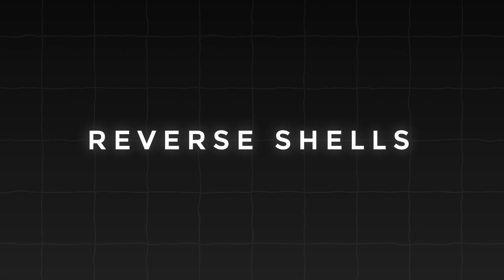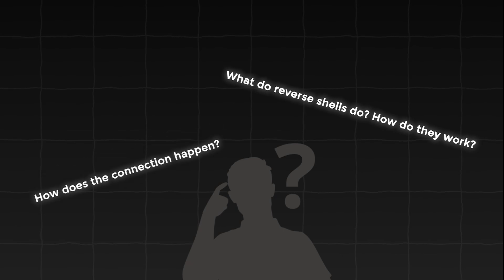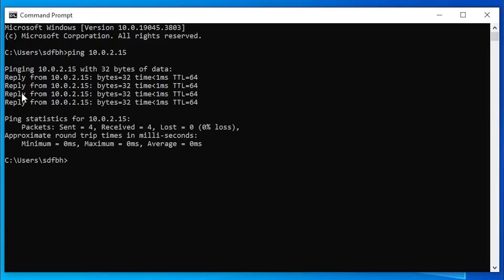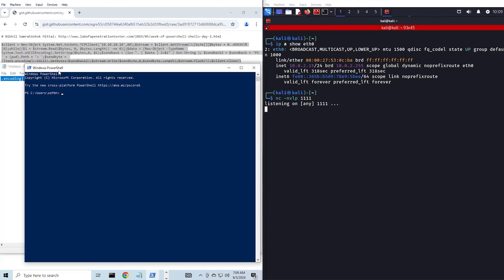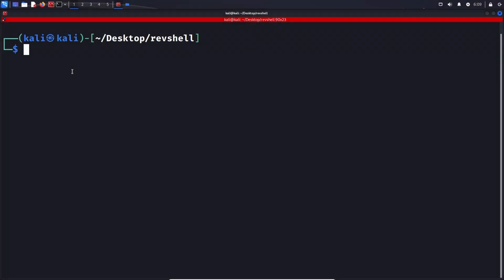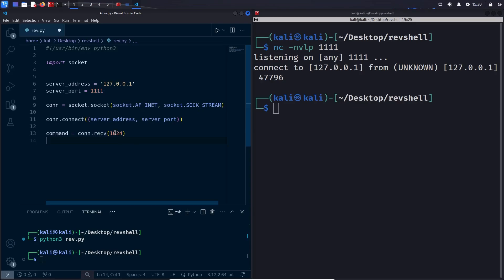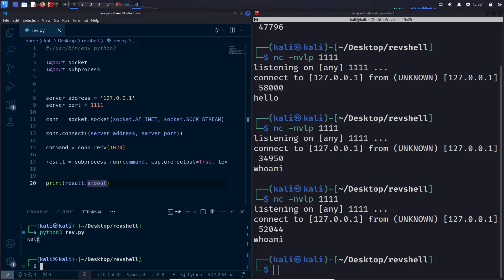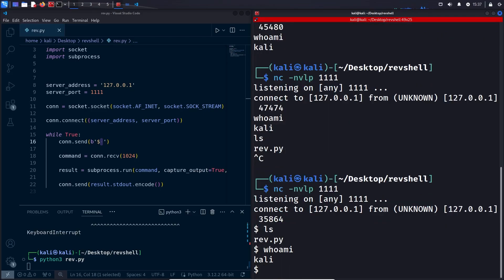Reverse Shells - How Hackers Remote Control PCs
How to remote control PC? Easy! Reverse shells are a key tool used by ethical hackers to control computers remotely. In this cybersecurity tutorial, we are going to demonstrate a windows reverse shell which is a powershell reverse shell that connects back to netcat (a netcat reverse shell). Additionally, we are going to write a python reverse shell ourselves. Reverse shells enable ethical hackers, penetration testers and red teamers to achieve remote control and remote desktop on target systems. We are going to use kali linux as the attacker machine and Windows 10 as the victim. Reverse shells are used for real engagements and penetration tests, as well as capture the flag (CTF) competitions.

Timestamps:
00:00 Intro
00:37 Theory
02:49 Demo
07:03 Coding a Reverse Shell